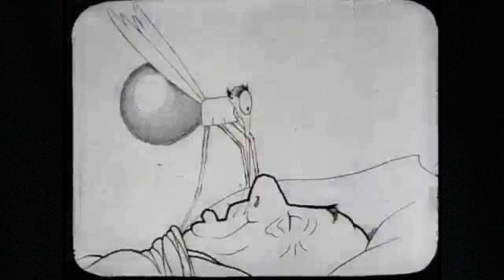'How a Mosquito Operates' (1912) First Time Watching - Hilarious & Horrifying Early Animation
My FIRST TIME EVER watching this outrageous short from animation pioneer Winsor McCay. Combining comedy with body-horror this cartoon takes a simple idea - a giant mosquito tormenting a sleeping man - and builds to a suspenseful and shocking ending.

"How a Mosquito Operates" (1912)
Directed by Winsor McCay

This film is in the public domain. Any material included here is intended for the purposes of review, criticism and commentary.